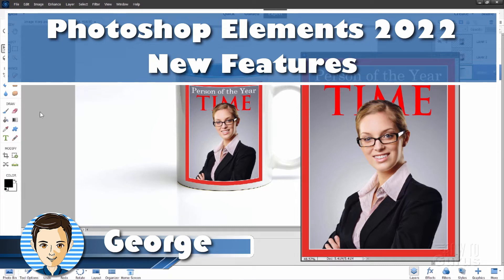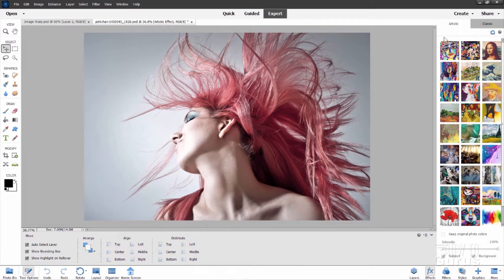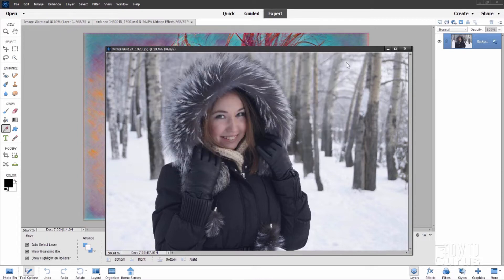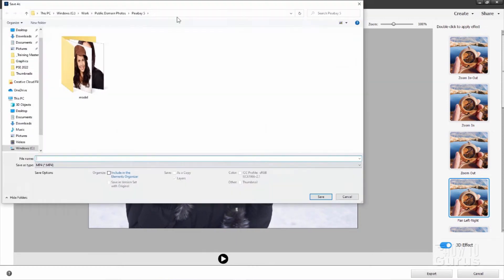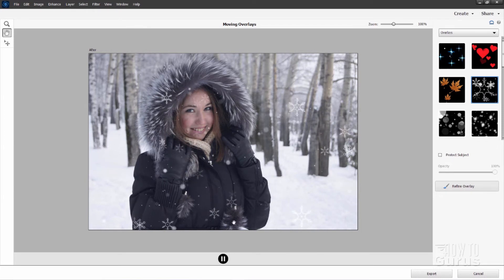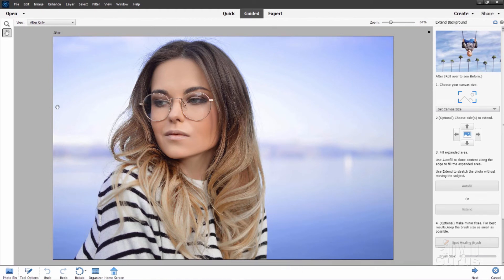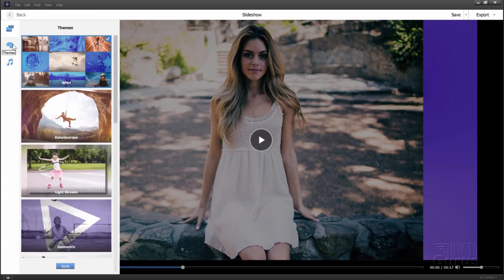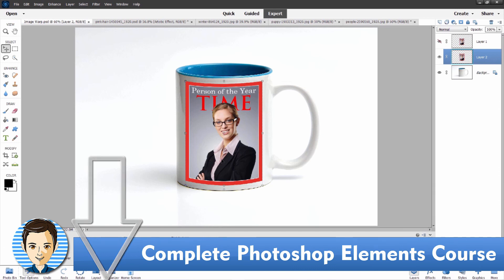New Features in Adobe Photoshop Elements 2022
Photoshop Elements 2022 New Features.

Here is a quick look at the new features in Photoshop Elements 2022. As always each new version of Photoshop Elements comes with updates and new features, and 2022 is no different. Let's see what's new.

00:00 Photoshop Elements 2022 New Features
00:10 Image Warp
00:35 Art Styles
01:20 Moving Overlays
03:21 New Guided Edits
04:40 New Slideshow Templates
05:36 Like Share Subscribe